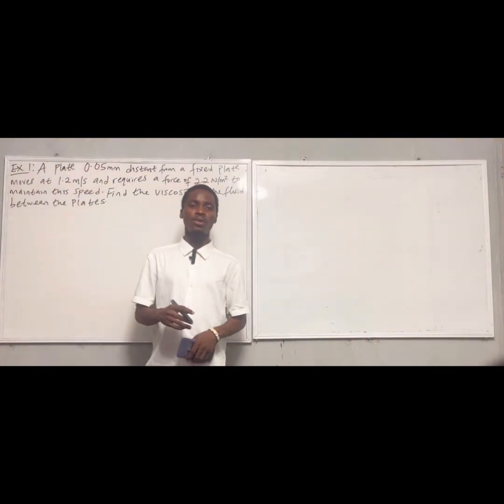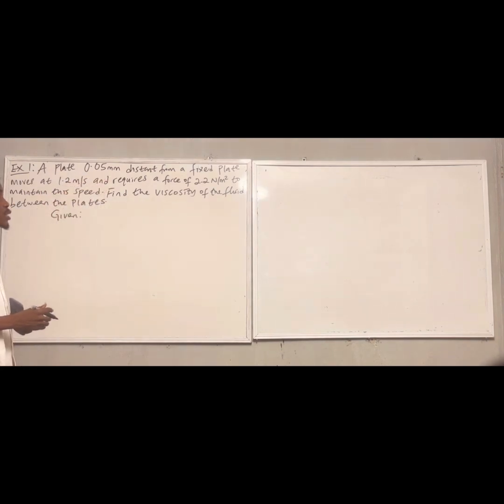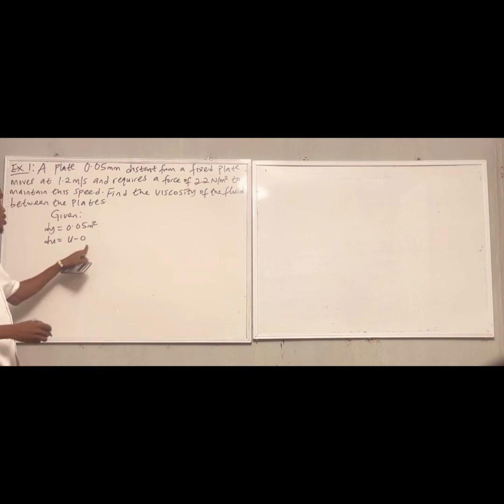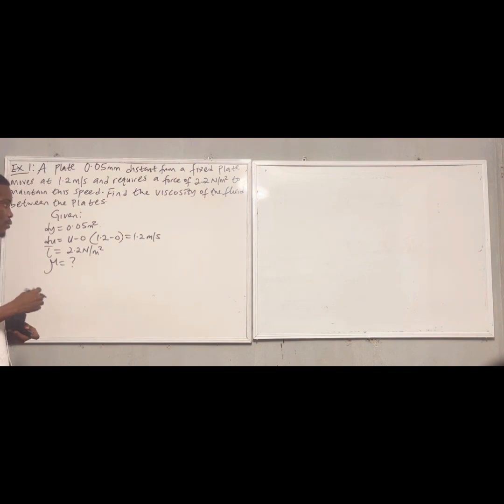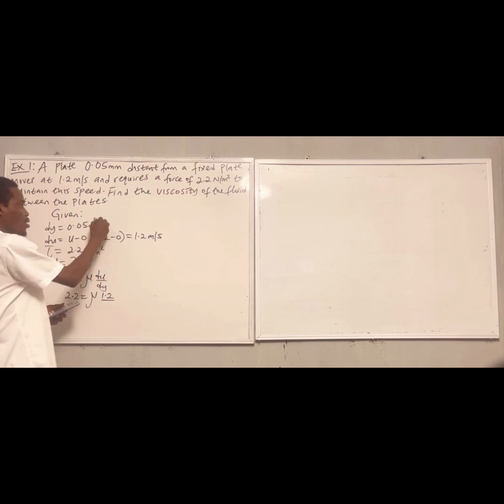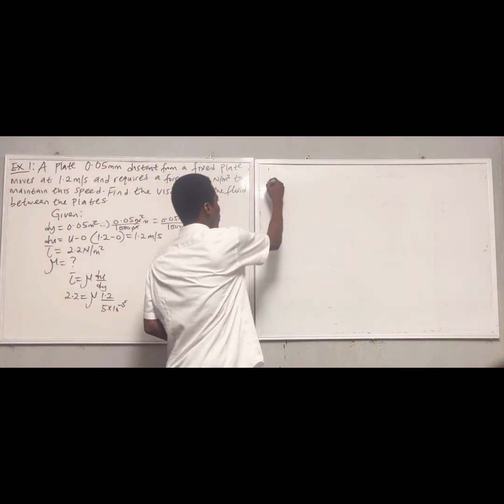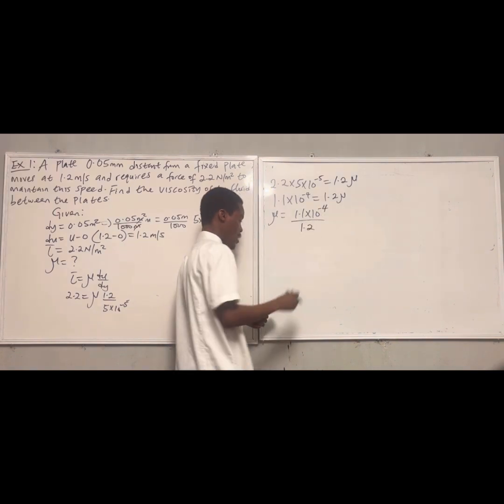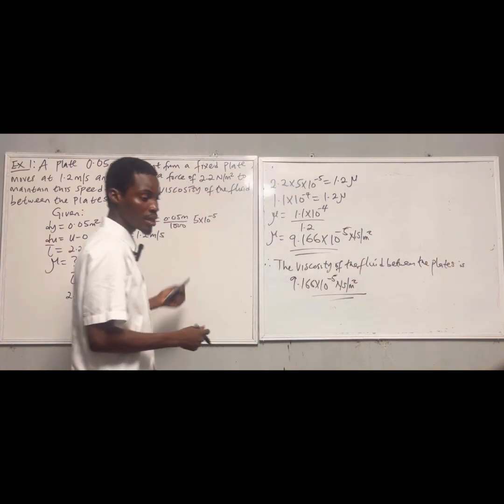Problems on newton’s law of viscosity.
A plate 0.05 mm distant from a fixed plate moves at 1.2 m/s and requires a force of 2.2 N/m2 to maintain this speed. Find the viscosity of the fluid between the plates.